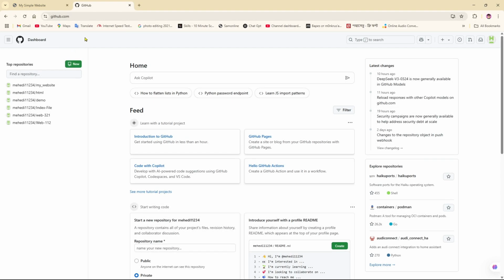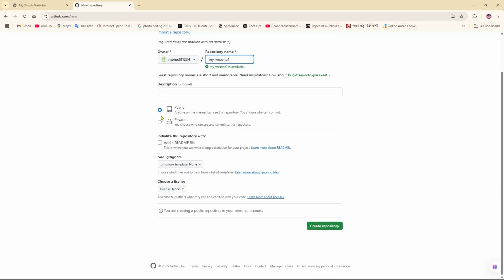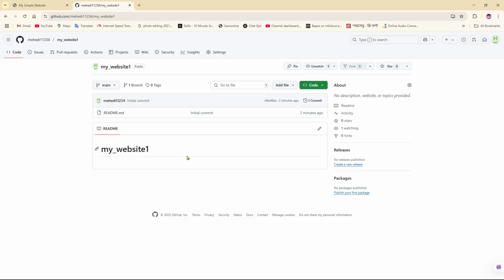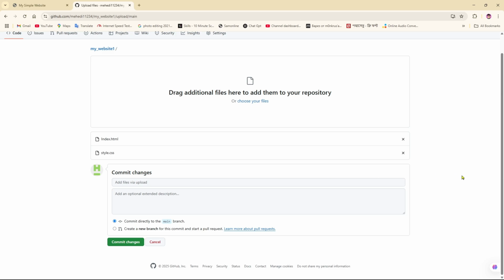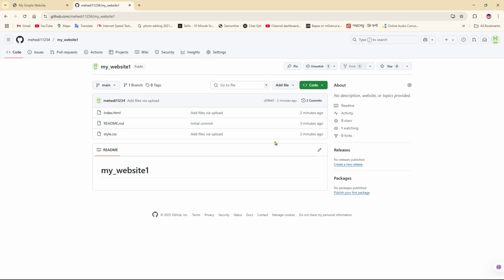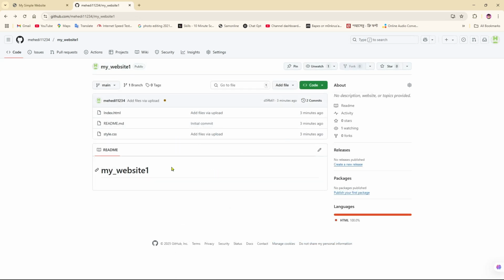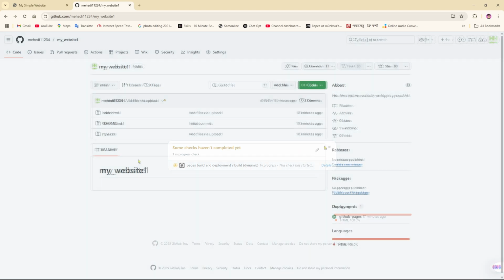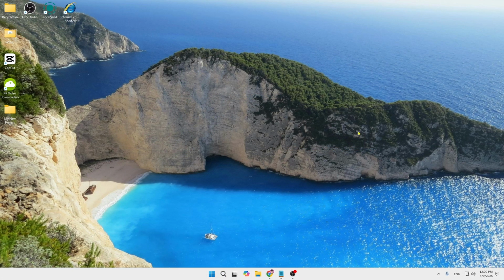🚀 How to Host Your Website on GitHub for FREE in 2025 | Step-by-Step Guide 🌐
Want to put your website LIVE on the internet for FREE? 🌍 Learn how to host your website on GitHub Pages in just a few easy steps – perfect for beginners! 💻✨

In this tutorial, you’ll learn:
✅ How to upload your website to GitHub
✅ How to use GitHub Pages for free hosting
✅ How to get your own live website link
✅ Works for HTML, CSS, JavaScript & more!

🔧 No Domain Needed. No Hosting Fees. 100% FREE!

🎯 Whether you're a beginner or an aspiring developer, this is a MUST-KNOW skill!